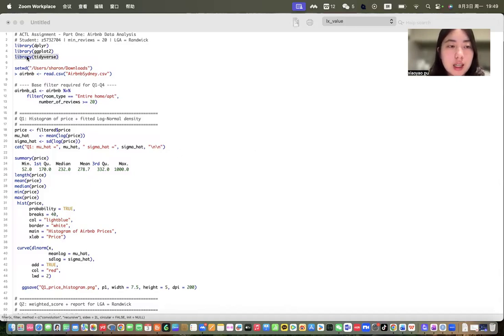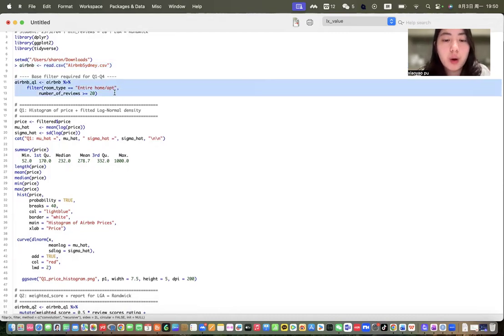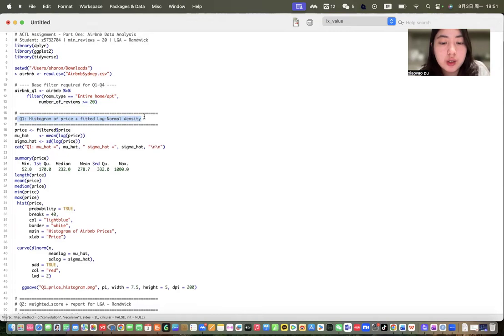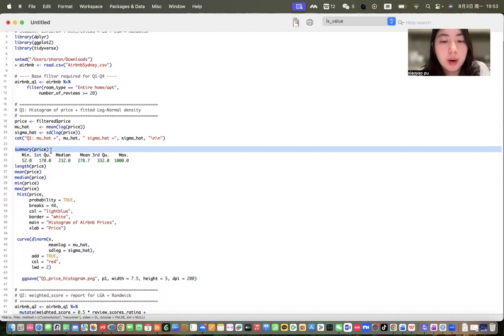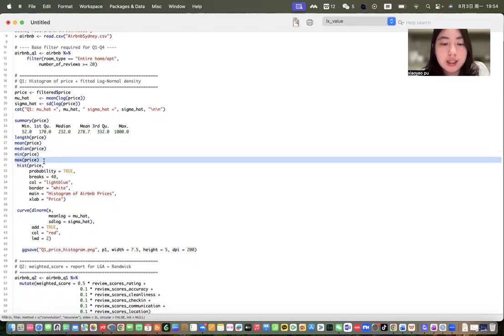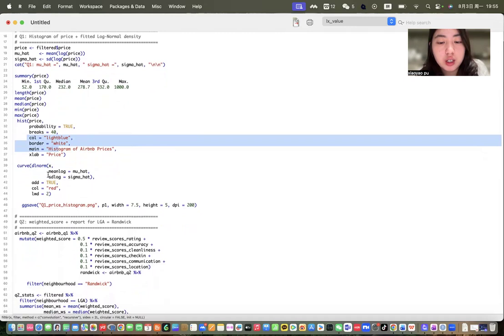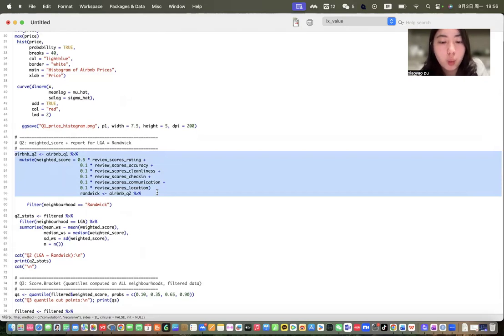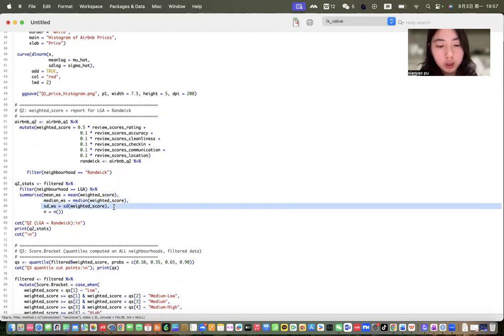Xiaoyao Pu actl video explanation part 1 question 1-2